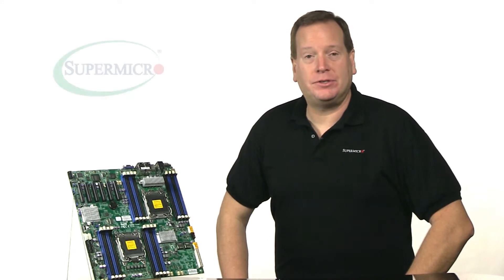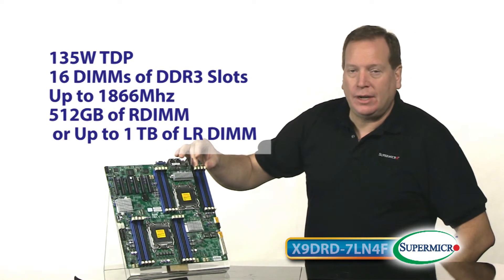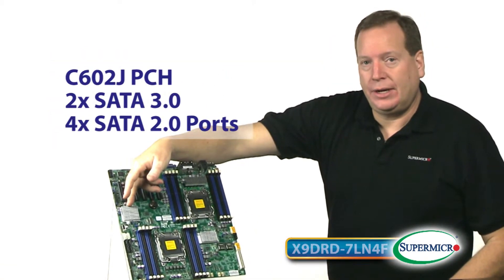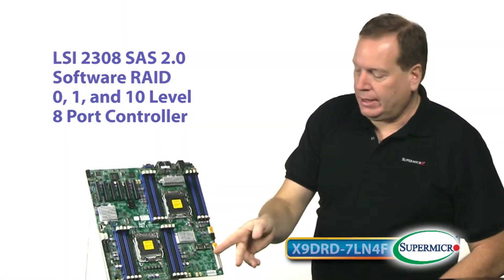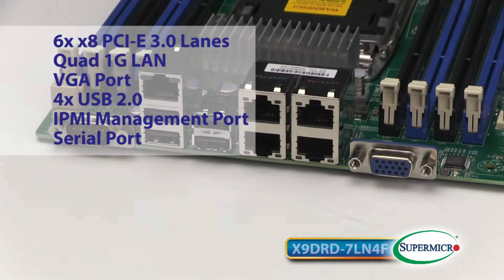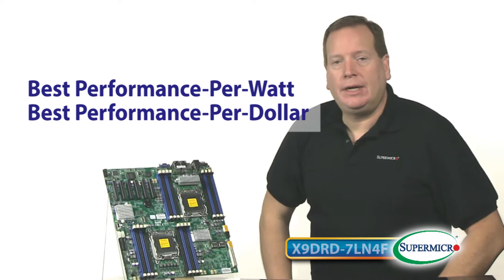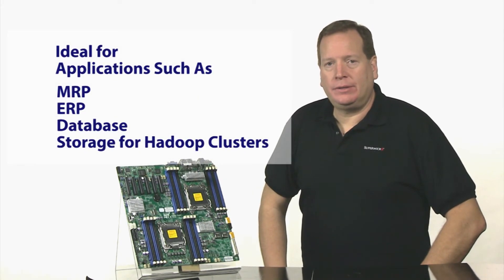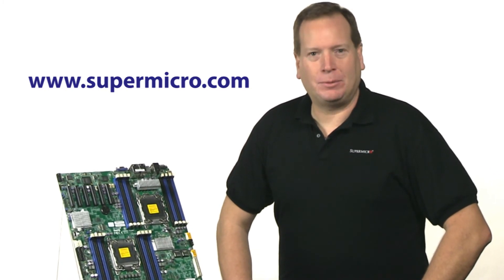Supermicro Superminute X9DRD-7LN4F Serverboard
Dual Intel Xeon Processor E5-2600 v2 Product Family Motherboard featuring 135W TDP 16 DIMMS of DDR3 Slots, Up to 1866 MHz 512GB of RDIMM or Up to 1TB of LR DIMM. Also featuring a C602J PCH 2x SATA 3.0, and 4x SATA 2.0 Ports. Ideal for Applications Such as MRP, ERP, Database and STorage for Hadoop Clusters.